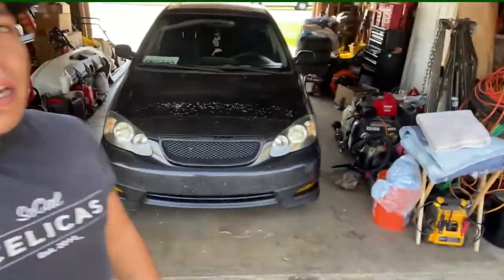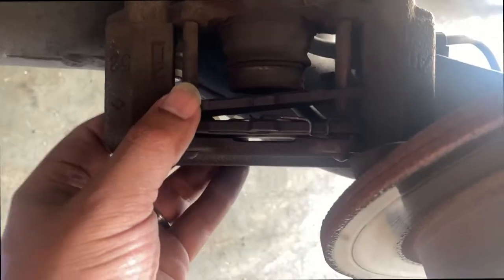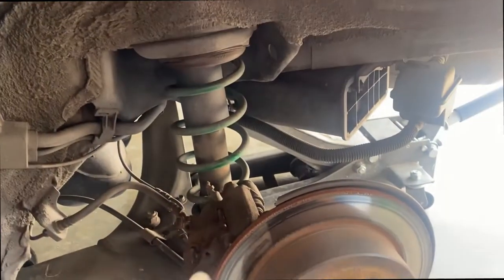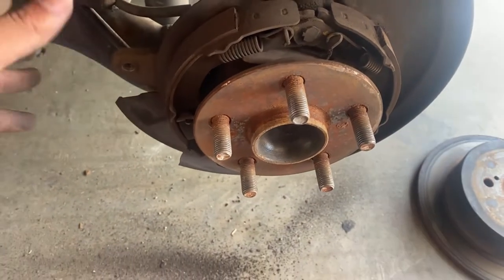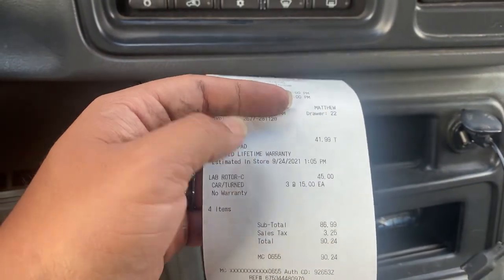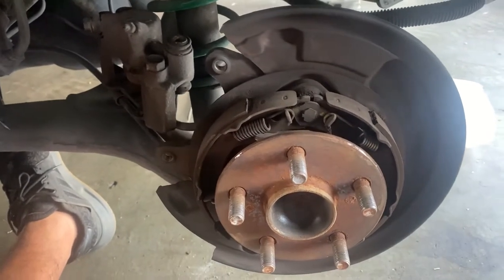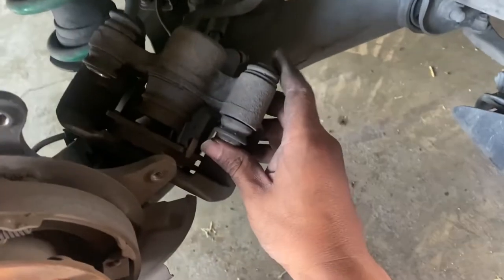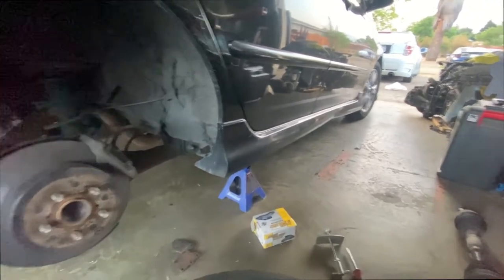How To Replace Rear Brakes 05 Toyota Corolla Xrs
Today we are checking the rear breaks and replacing them. Also resurface them and adjusting the e brake